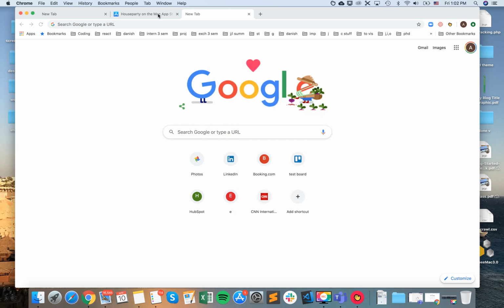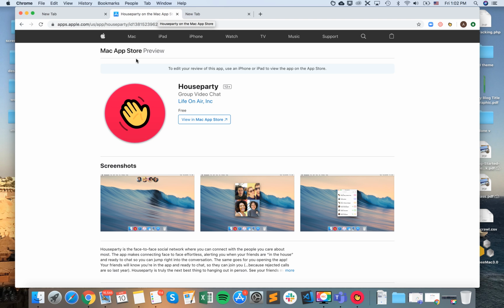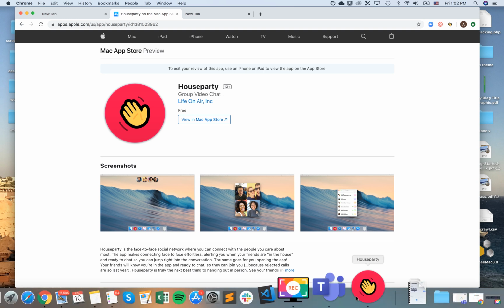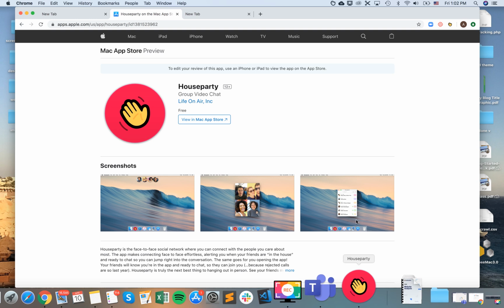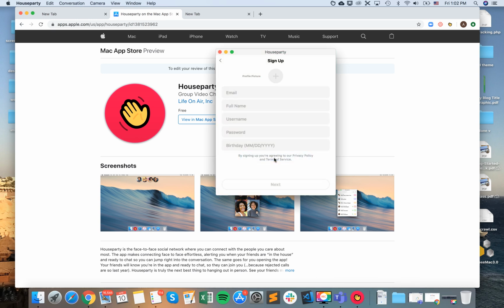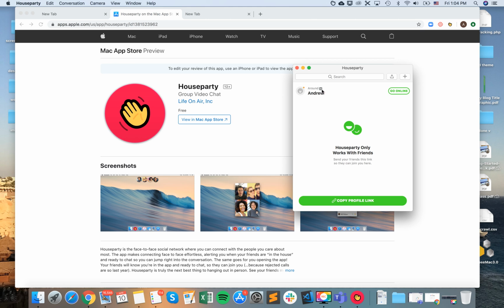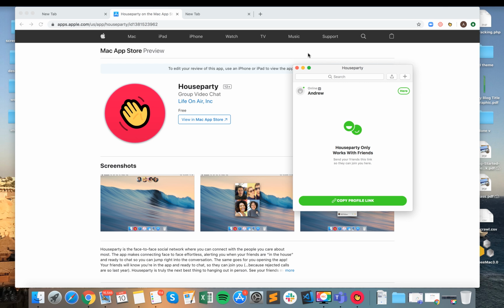How to SIGN UP FOR HOUSEPARTY on MAC?